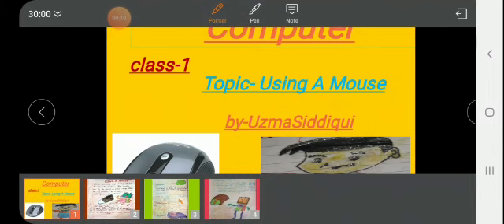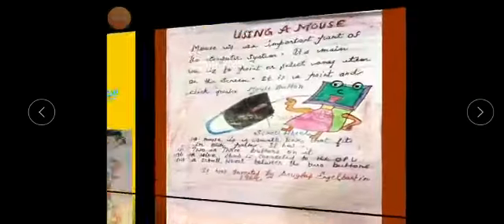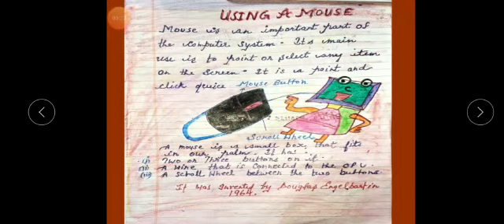Class #1 Subject Computer Topic Using a mouse By Mrs Uzma Siddiqui